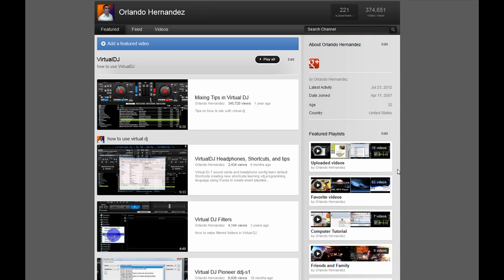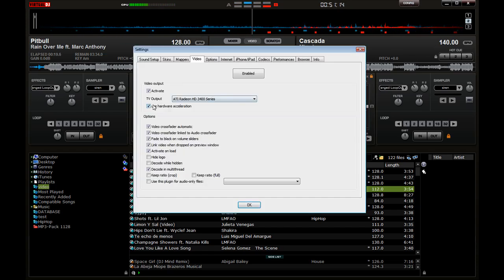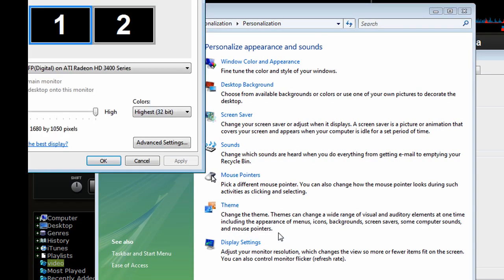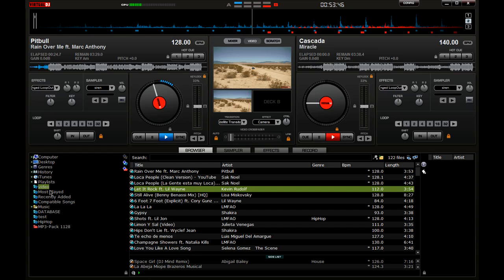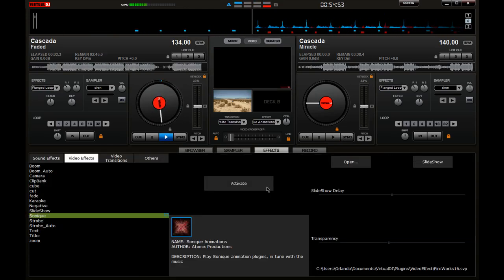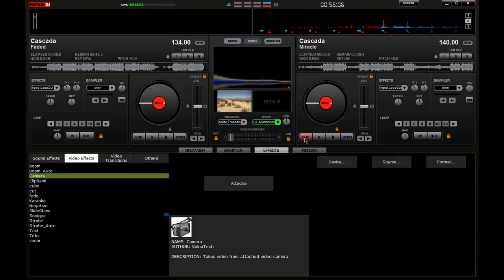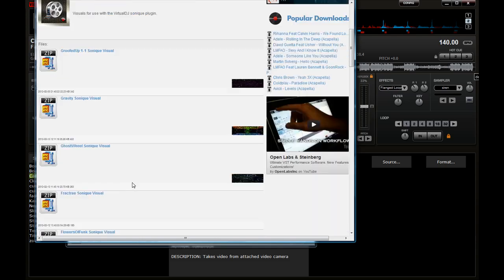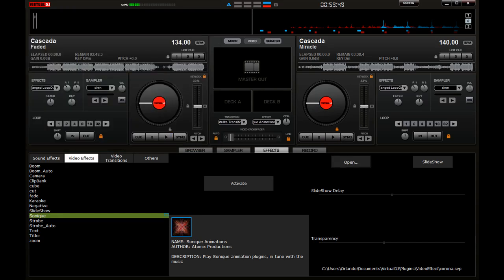Virtual DJ using videos visualization and dual monitors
This is just a quick walk through on how to use videos, dual monitor or projectors, and visualizations on virtual dj.